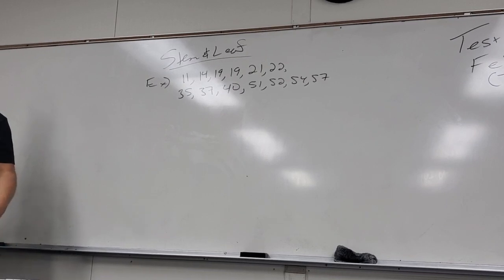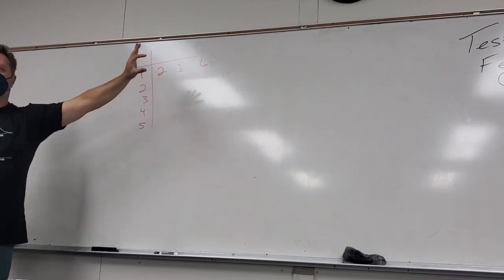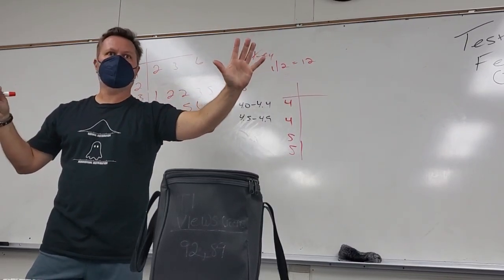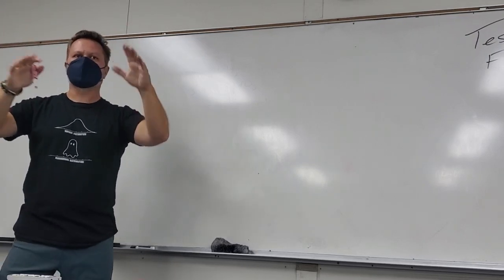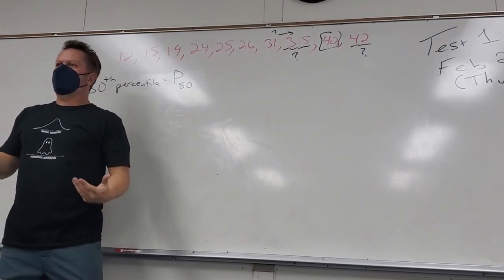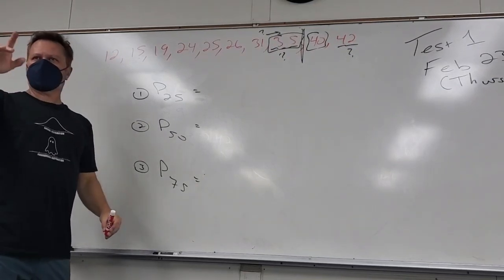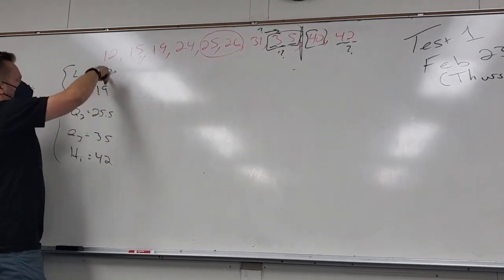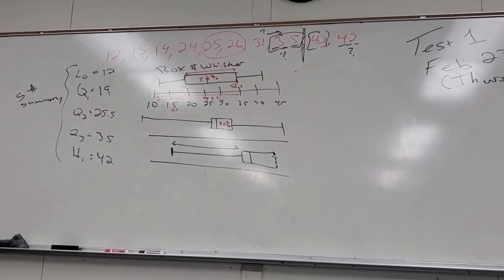Math 160, Feb 9 Lecture, part 1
Stem and Leaf, Percentiles, Quartiles, Box and whisker plots